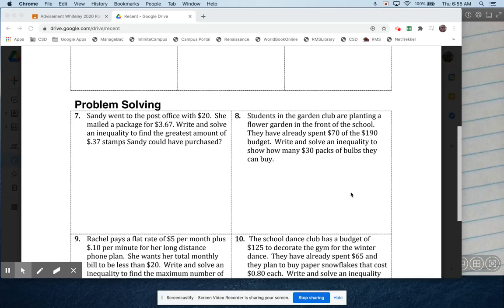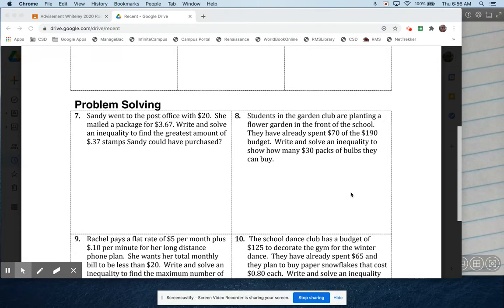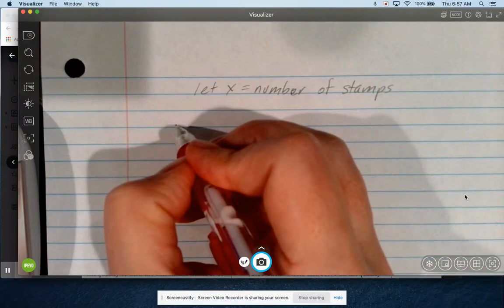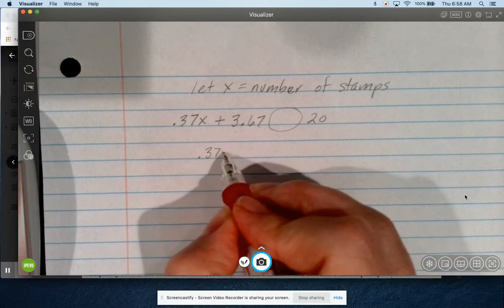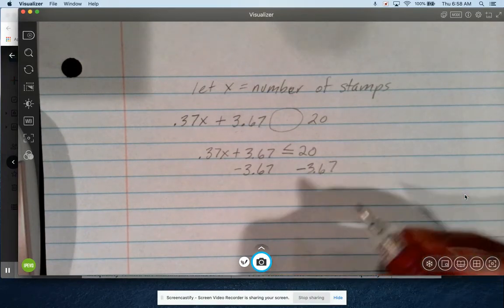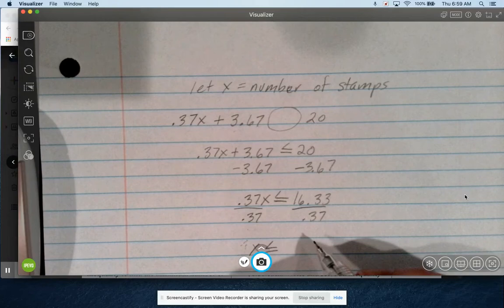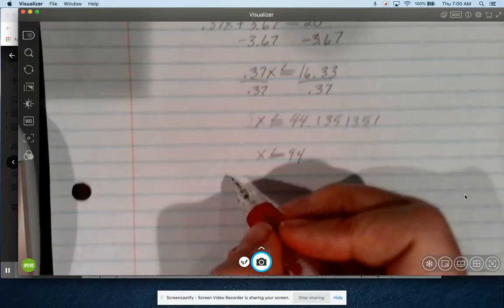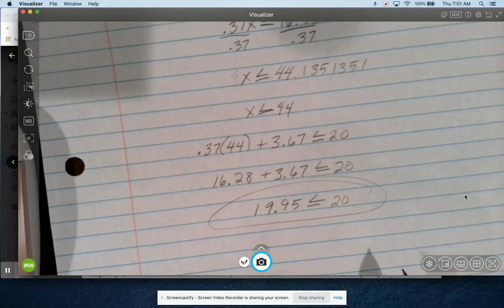010721 Inequality word problems